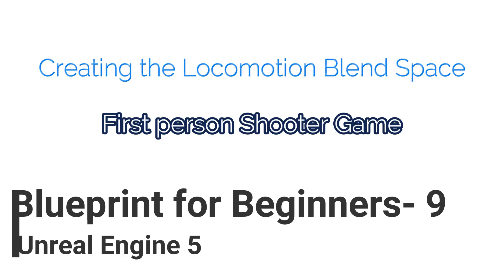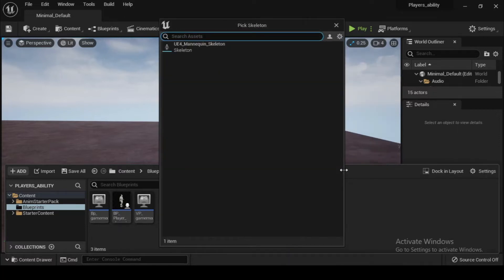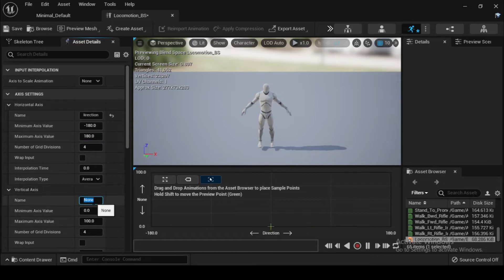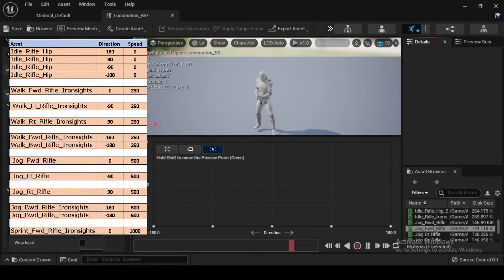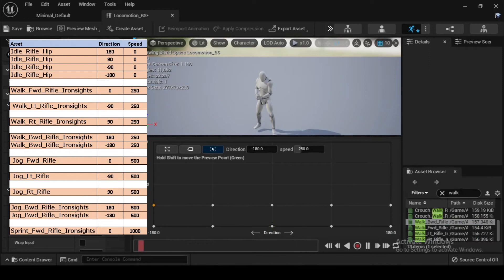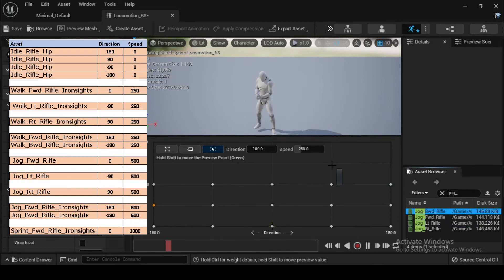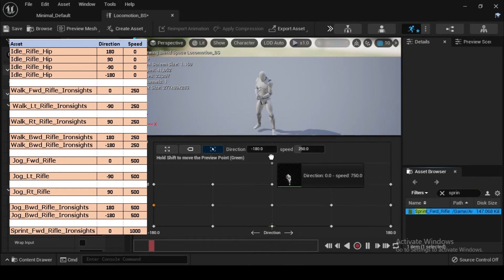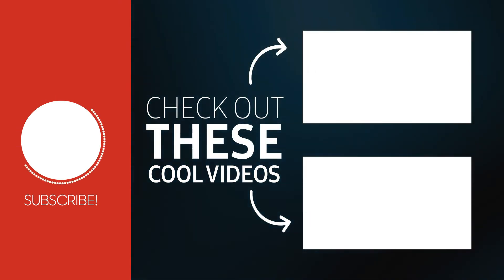B9 - Creating Locomotion Blend Space | UE5 Blueprint For Beginners | AIP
Hello! Welcome once again! In this video, we will see how to create the Locomotion Blend Space. Now that you have a character, that possesses the input functionality to move in your level, you will need to create Blend Spaces, for your movement states (sprinting, jogging, and crouch walking).
Blend Spaces are special assets that allow for the blending of animations, based on the values of two inputs. You will create your own blend spaces that move between forward and backward, and left and right movements, based on the character's movement speed or direction.

Hope From this video, you will start to move into building in more advanced mechanics, in an easy to follow step by step approach, which will allow you to play around and build your own content, to eventually build your own game..